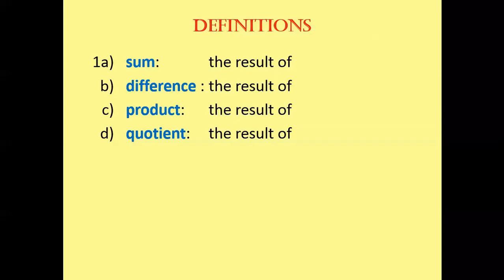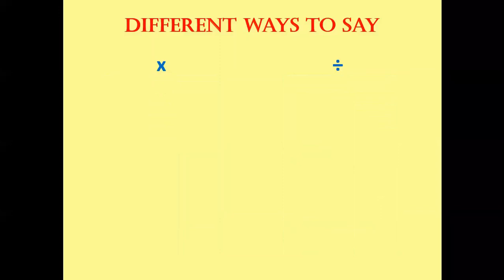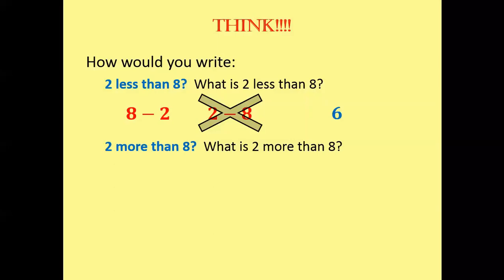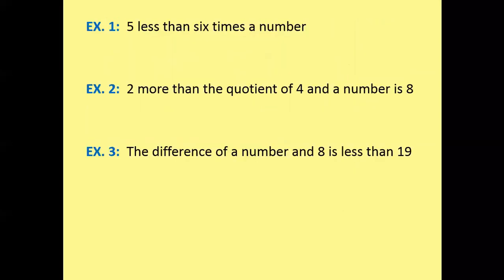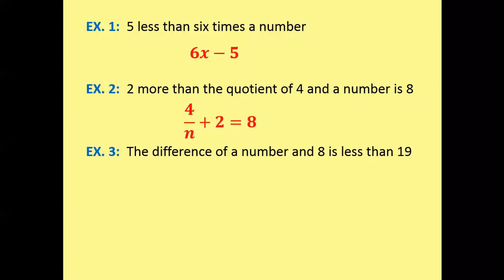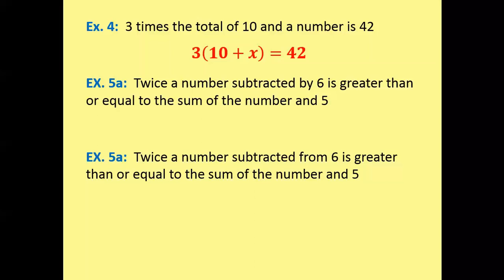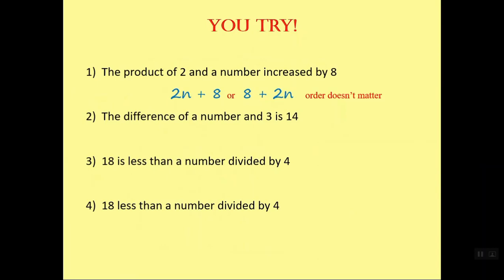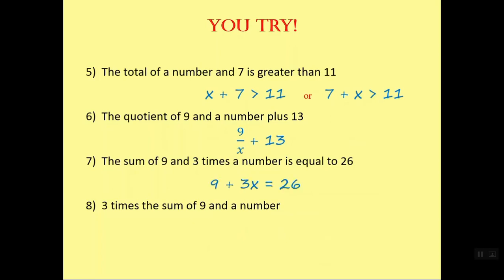M7 U3 L4 Flip Video Translating Words to Symbols